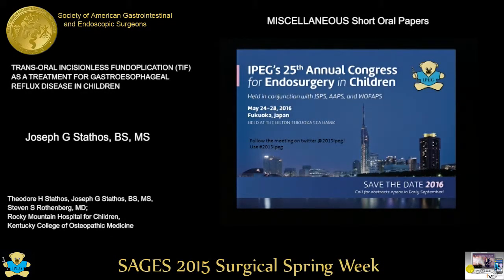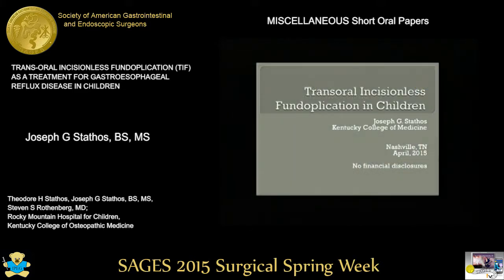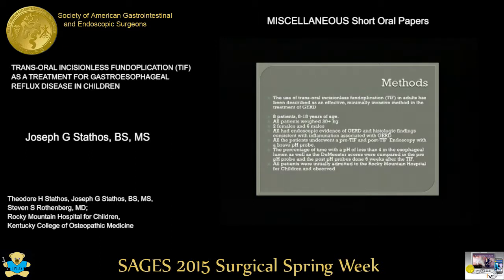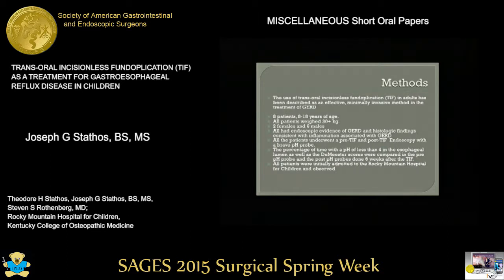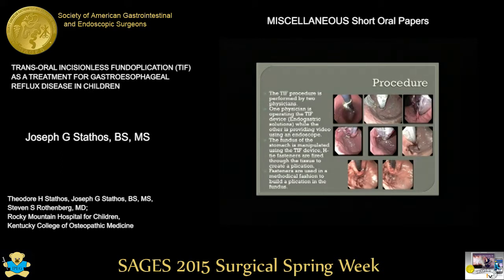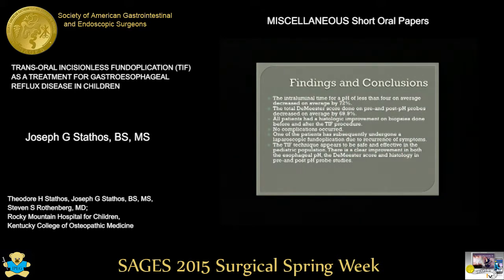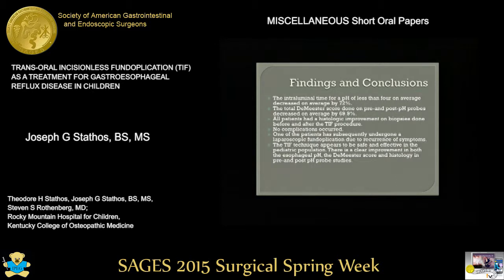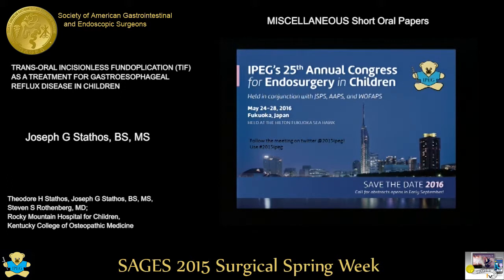TRANS ORAL INCISIONLESS FUNDOPLICATION AS A TREATMENT FOR GASTROESOPHAGEAL REFLUX DISEASE IN CHILDRE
TRANS ORAL INCISIONLESS FUNDOPLICATION AS A TREATMENT FOR GASTROESOPHAGEAL REFLUX DISEASE IN CHILDREN

JOSEPH STATHOS, BS, MS

THEODORE STATHOS JOSEPH STATHOS, BS, MS, STEVEN ROTHENBERG, MD